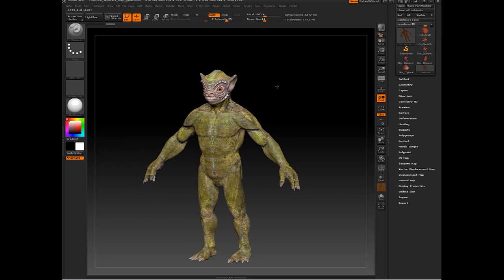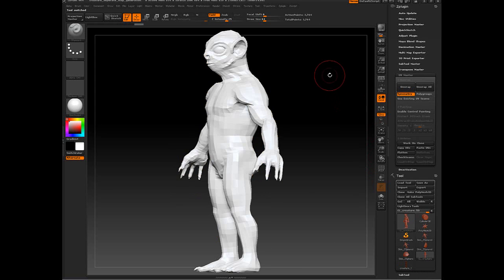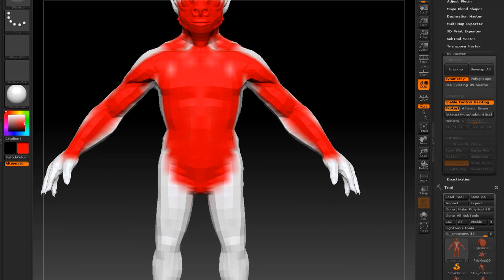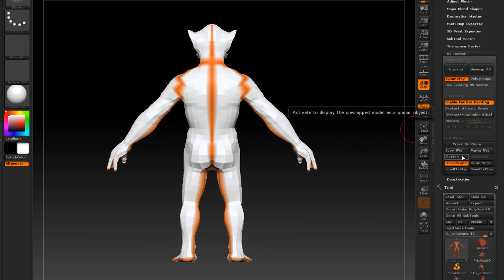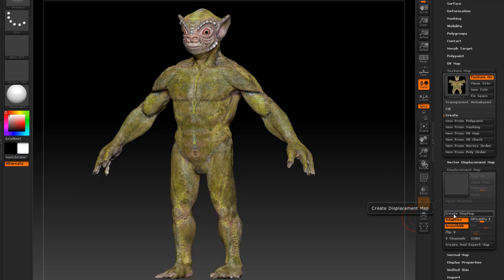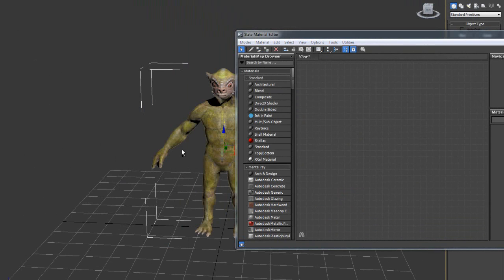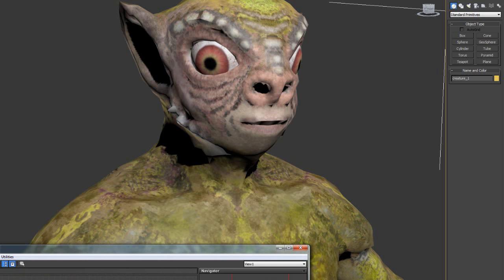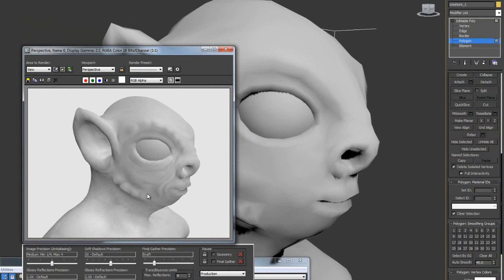Export Model to 3DsMax